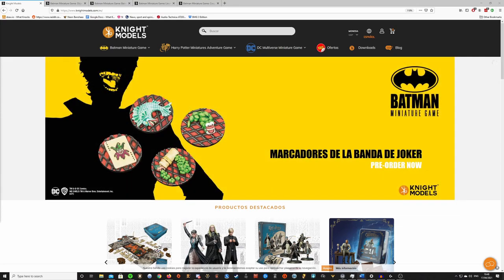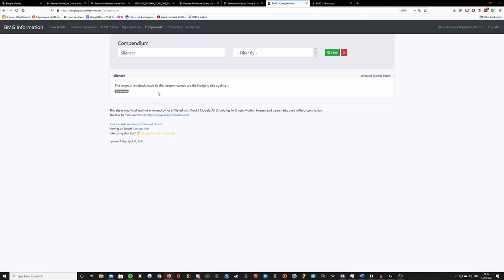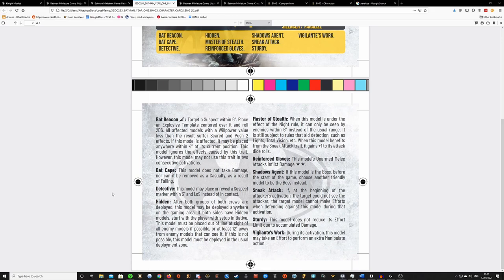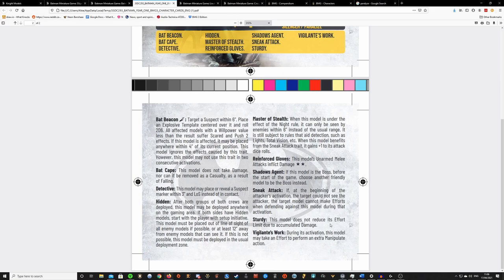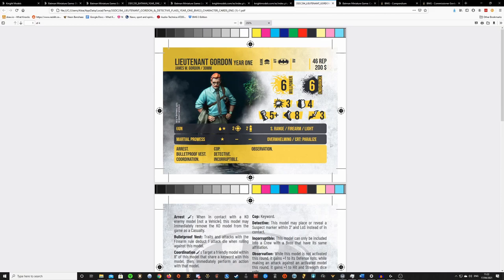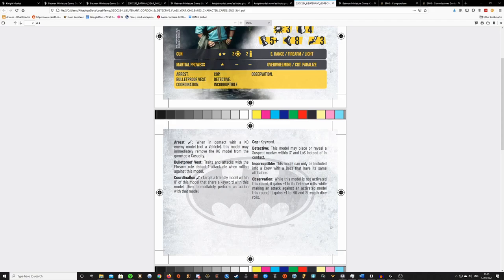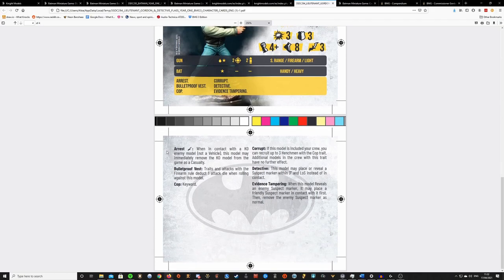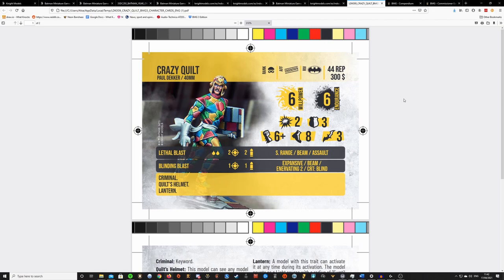Batman Miniatures Game April 2021 - Year One Release First Impressions!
Let's take a look over the April 2021 "Year One" releases for the Batman Miniatures Game from Knight Models that are now available to pre-order. Join me as I explore the new models and give you my first impressions as to whether they are worth buying or not!

Plus, we'll discuss who the eff is Crazy Quilt, anyway?

===Timestamps===

01:15 Batman (Year One)
19:28 Gordon (Year One)
27:35 Flass
34:44 Crazy Quilt (This is what you’re here for, right?)
44:03 Objective Cards box #1